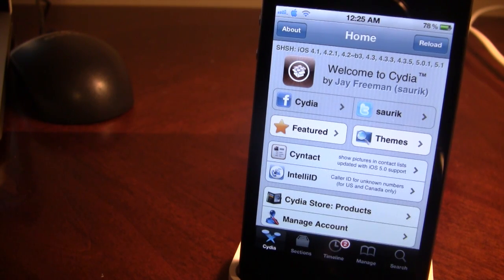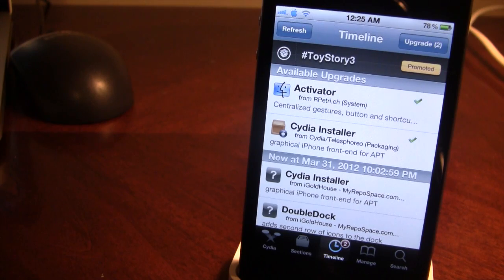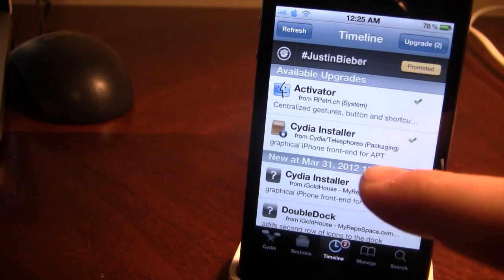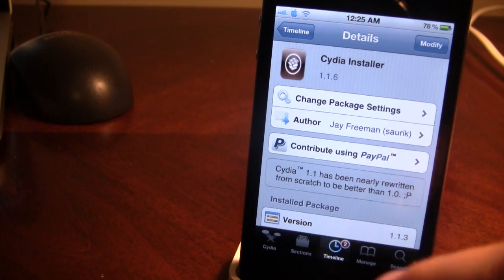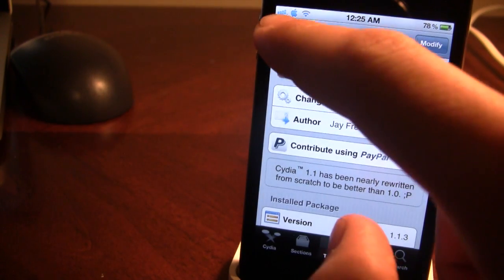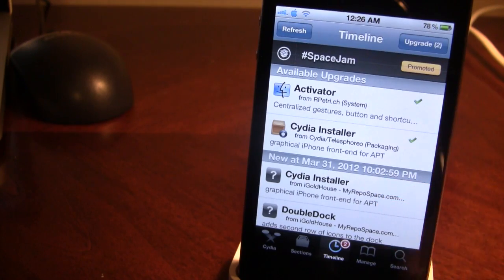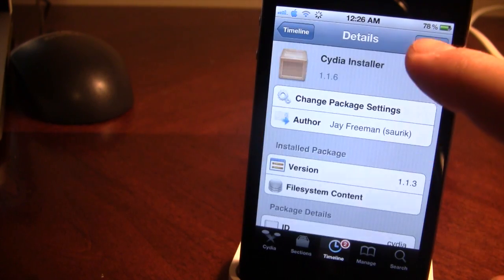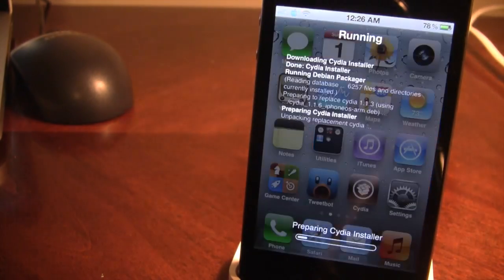Cydia April Fools Day Joke 2012 + Fix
Cydia April Fools Day Joke Plus A Way To Fix It. Gets rid of the Timeline and Top "Twitter Bar".